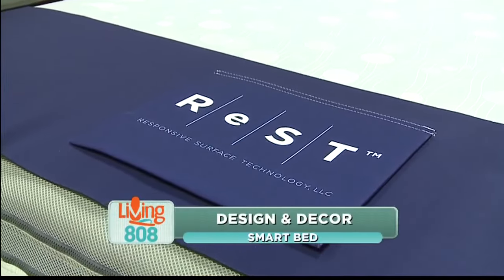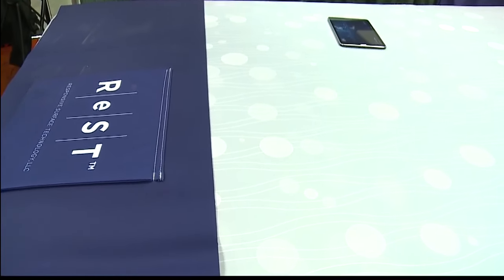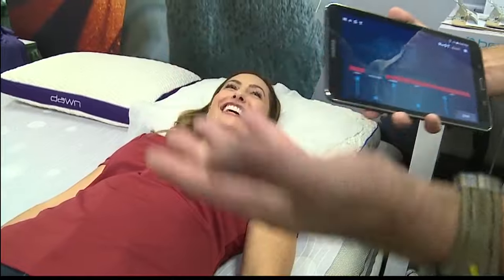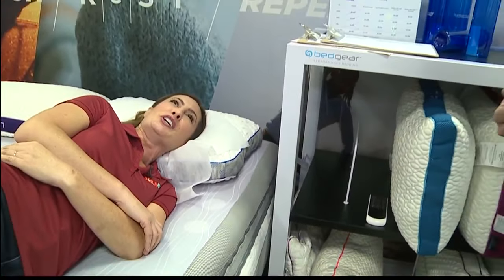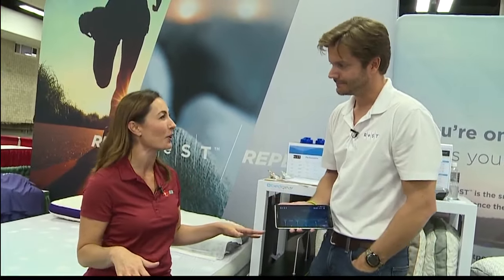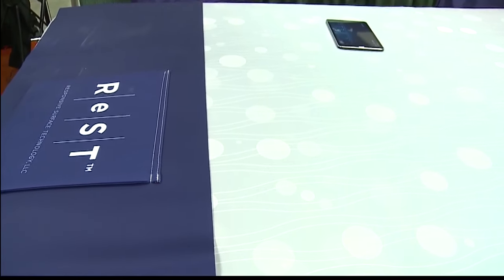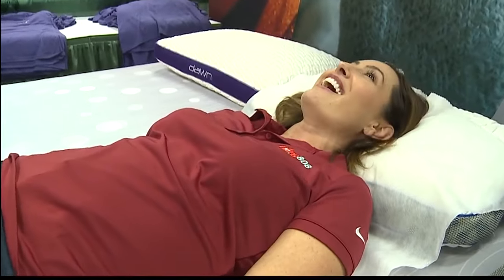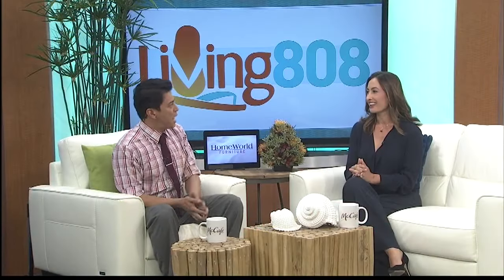Design and Décor: The ReST™ Bed